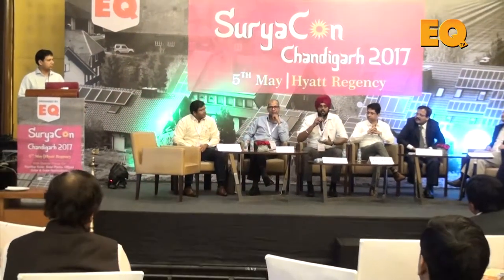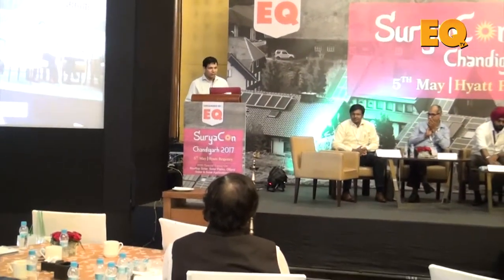EQ Suryacon Chandigarh : Engineering, Procurement & Construction Session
Panelists :

Ashish Agnihotri, Business Development Leader – North, Oriano Solar
Amit Barve, VP, Enerparc Energy
Sunil Rathi, Director Sales & Marketing, Waaree Energies
Simarpreet Singh, Head Strategy, Hartek Group
Prashant Kalra, Strategic Head - Sales & Marketing - Solar Business, Jackson Group
Brhamesh Alipuria, Director, Direct Watts Set Pvt. Ltd.
Rohit Dhar, CEO, C & S Electric